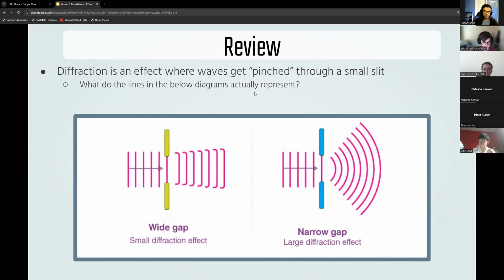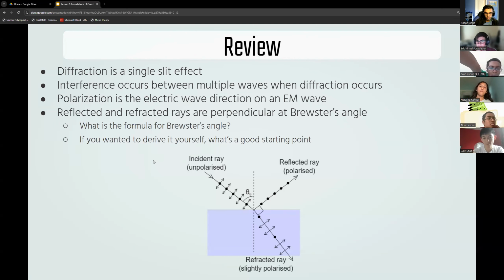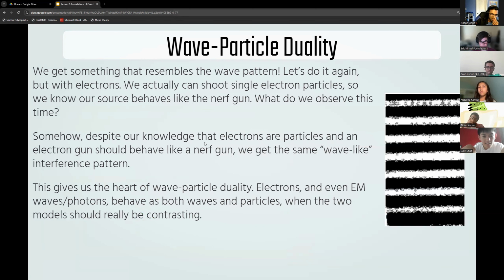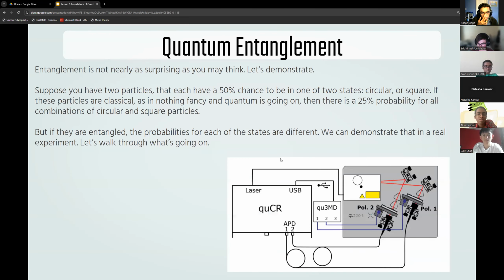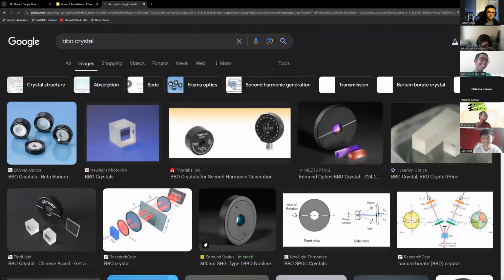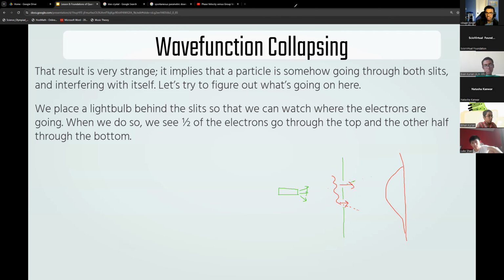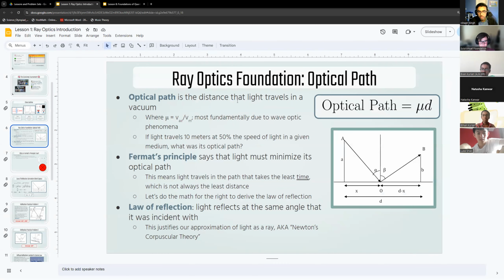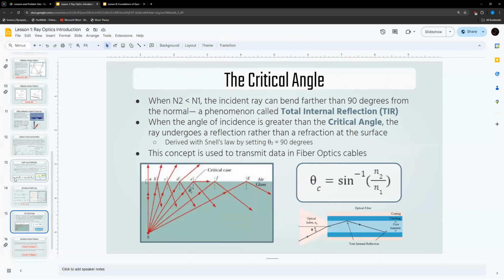The Basis of Quantum Optics - ScioVirtual Optics 2024 Lesson 8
This is the 8th lesson from 2024 ScioVirtual Optics, made with Arthur A. and Luke S. We review diffraction, interference, polarization, and Brewster's angle. We then discuss Young's double slit experiment with a qualitative leadup given Then we discuss how it relates to wavefunction collapse, and provide a simple example of quantum entanglement.

Problem sets, slides, and other class materials are restricted to ScioVirtual students. ScioVirtual is a program for middle and early high school students to learn scientific concepts not often presented in the classroom early on, cultivating their curiosity and helping create a new generation of scientists.